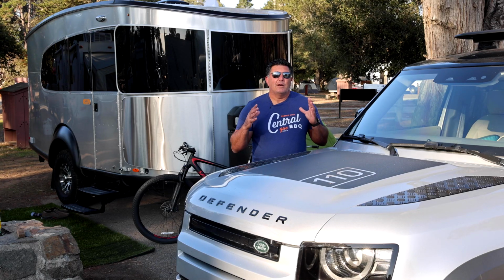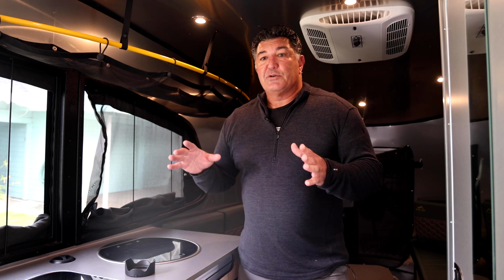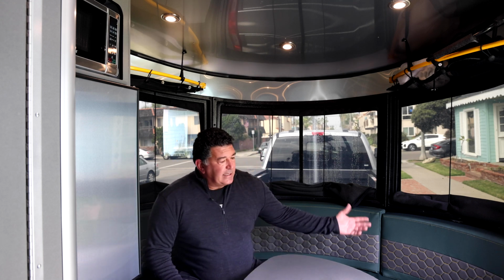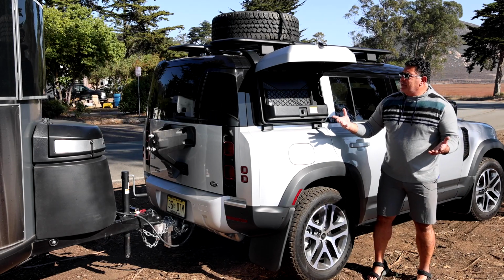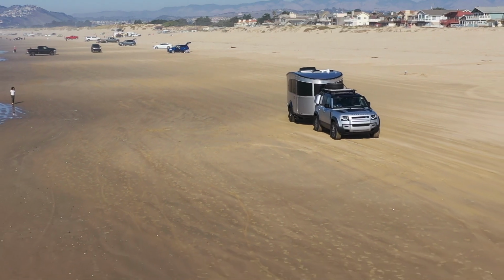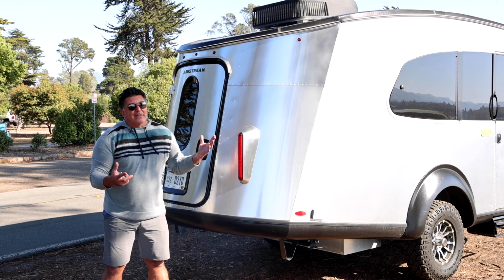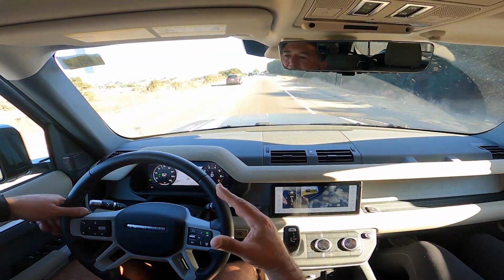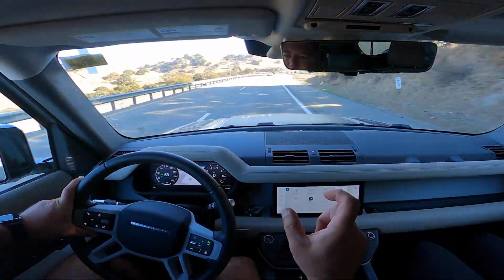Land Rover Defender 110 with Airstream Basecamp 20X. $120K of off-the-grid fun.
Timing is everything and these two brands have released their biggest sellers at the optimal time. Covid had sparked